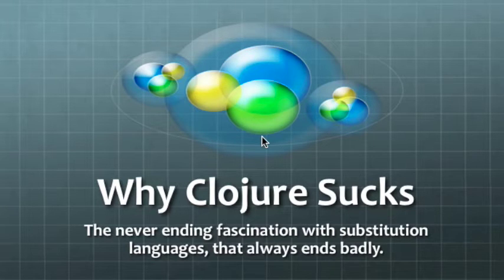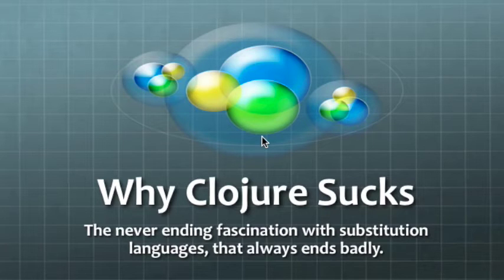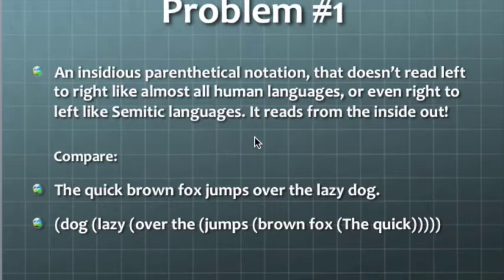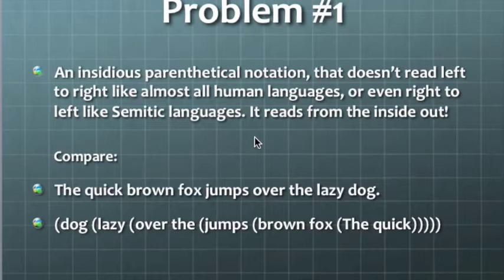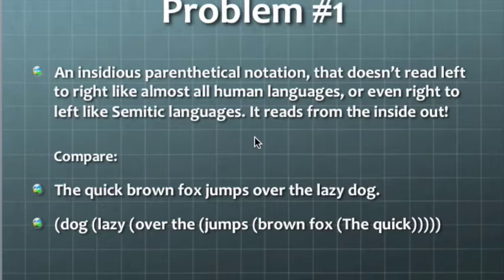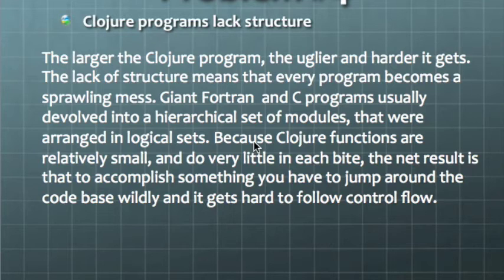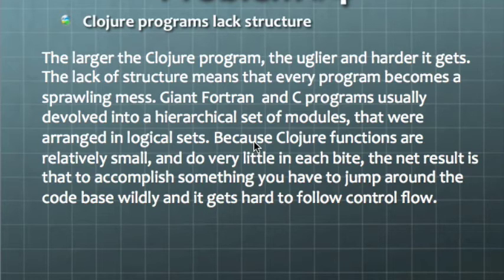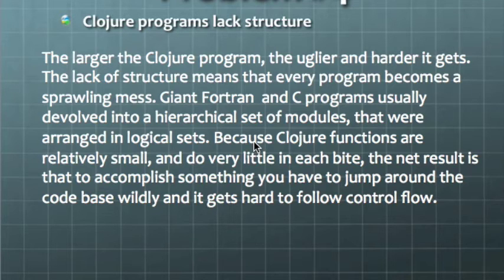Is the Clojure programming language any good?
Why does the Clojure programming language suck? Should you spend the time learning it? There are a lot of interesting programming languages, and Clojure is one of the most interesting. So let's look at it from a broad viewpoint, and see if it shapes up to be the language of the future...